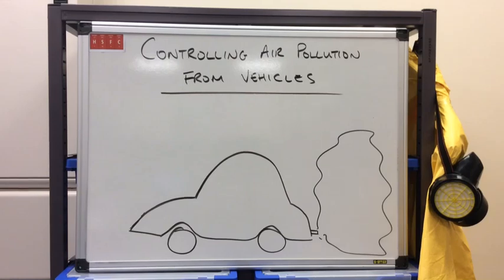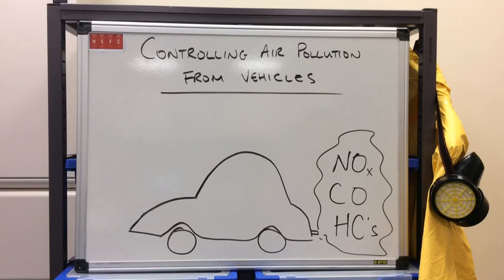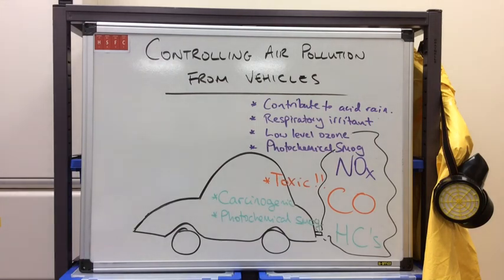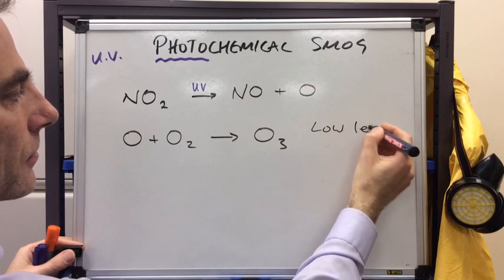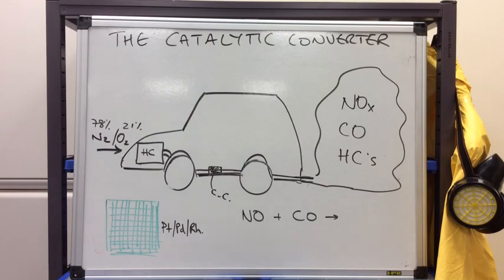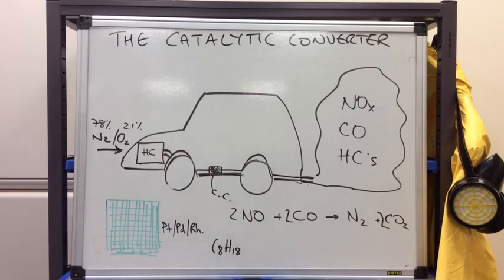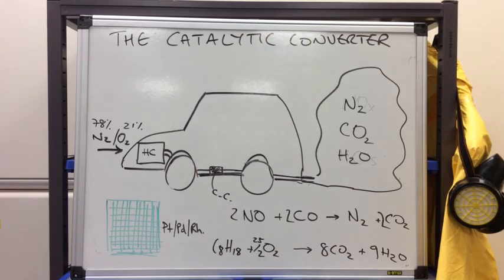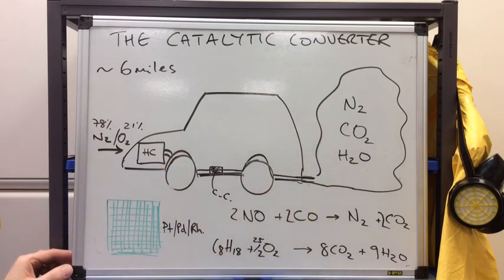AS Chemistry OCR F322 - The Catalytic Converter 1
The three main pollutants of the petrol engine, how they are formed, why they are bad followed by how the catalytic converter changes them into less harmful substances.